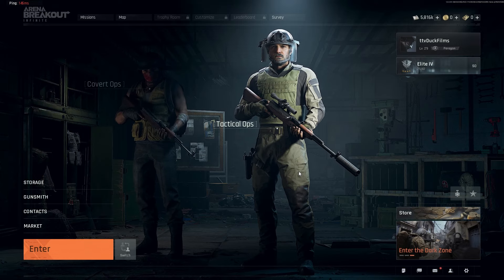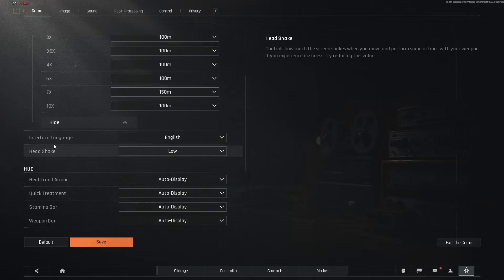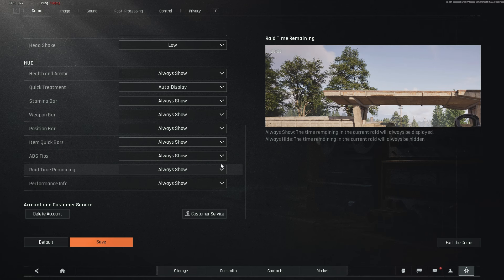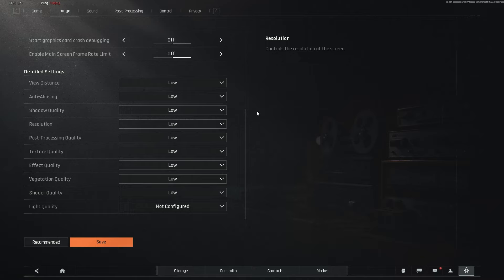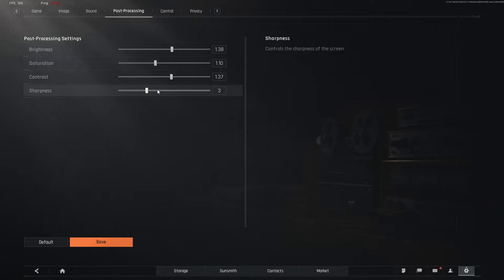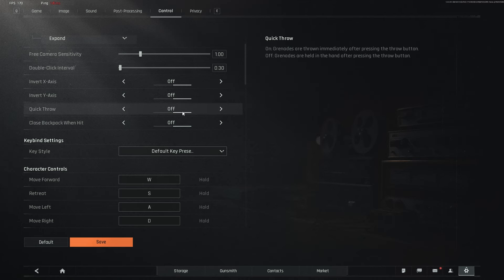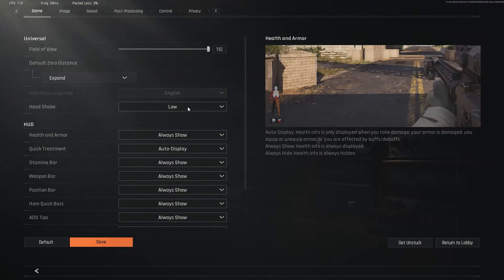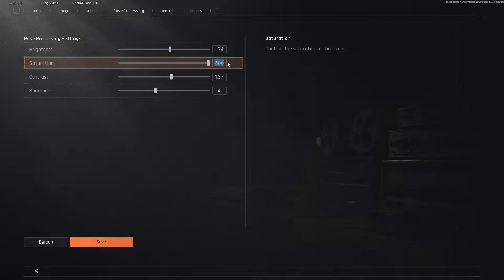The "BEST" Settings For Arena Breakout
The "BEST" Settings For Arena Breakout for fps performance and more

UPDATED The "BEST" Loot Spots for FARM on Arena Breakout

0:00 Intro
0:37 Game
2:29 Image
3:47 Audio
4:15 Post
4:46 Controls
6:24 Ingame
8:02 Outro

All Music from Upbeat